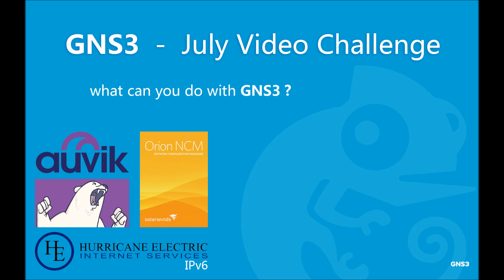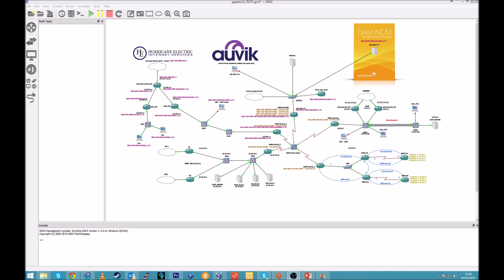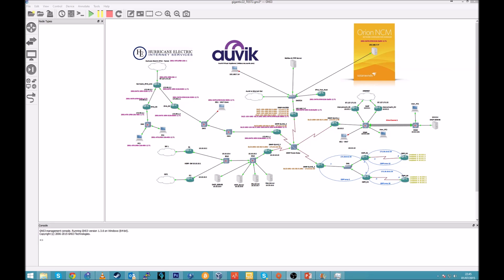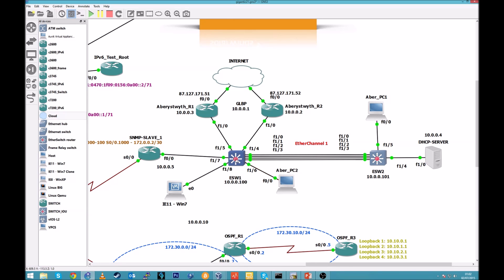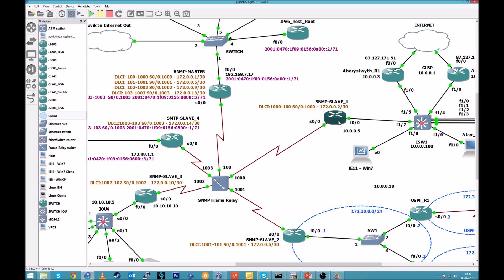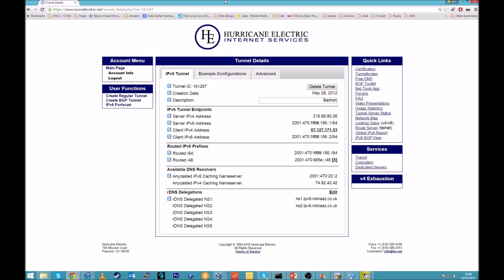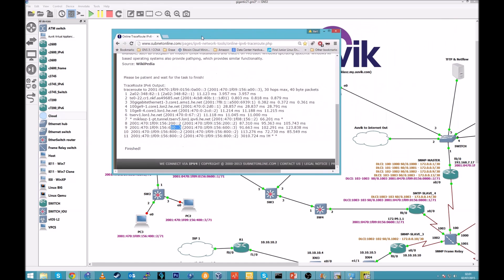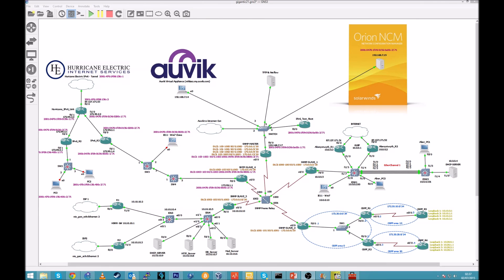GNS3 - Extreme topology with Auvik, Solarwinds and HE - IPv4, IPv6, Frame Relay, OSPF and EIGRP.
this topology include:
- Auvik Virtual Applience.
- Solarwinds Orion Network configuration tool.
- TFTP Server from Solarwinds free toolset.

quick overview, what you can do with GNS3.

thumb up if you like :)

any question, just ask :D